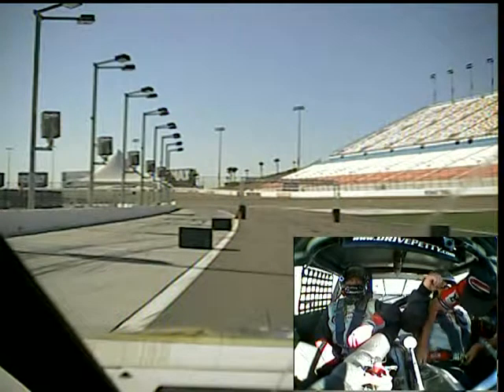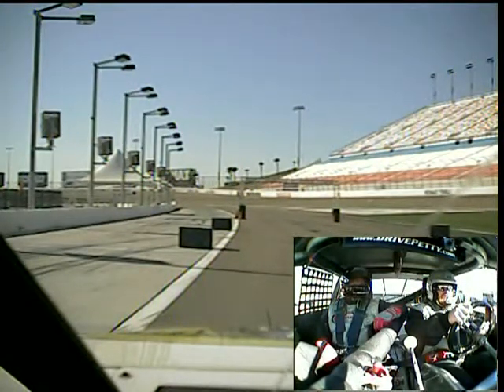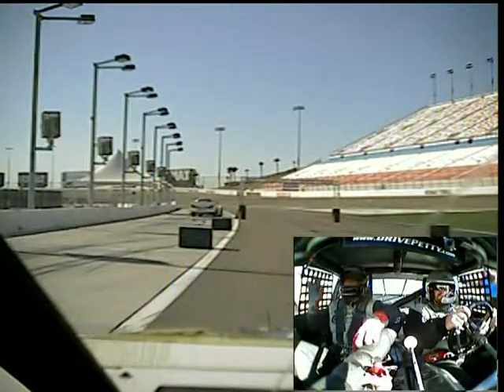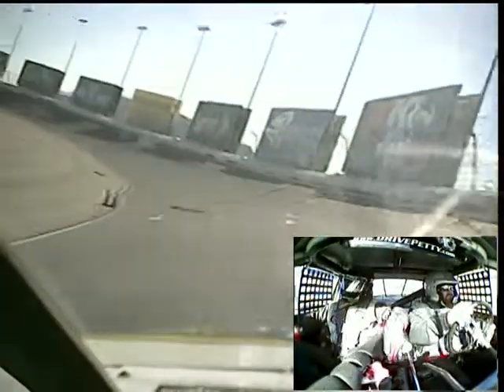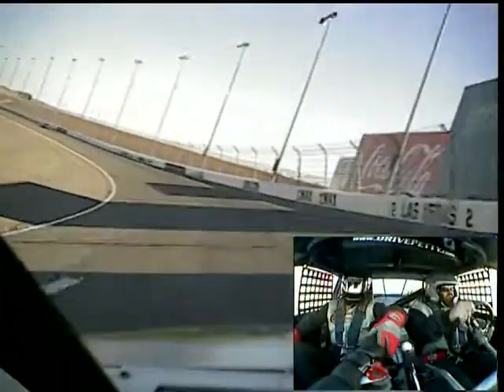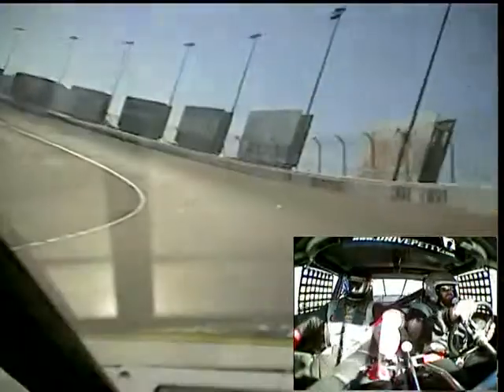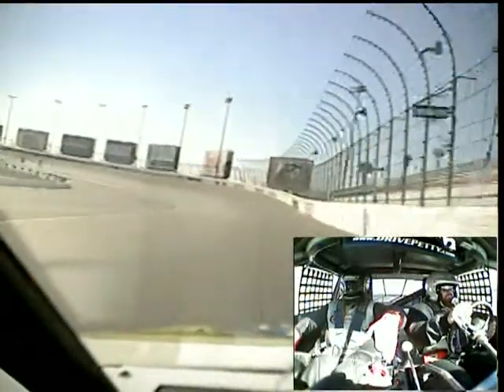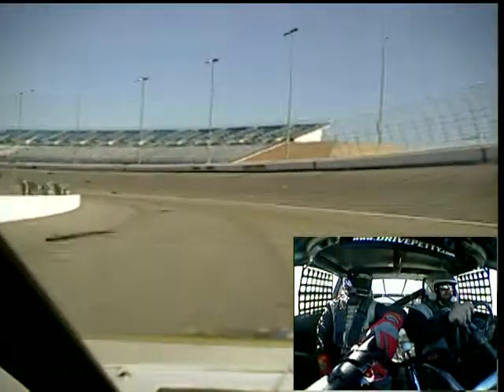Richard Petty NASCAR Experience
Took a NASCAR for a 8 lap spin in November 2013 at Las Vegas International Speedway.